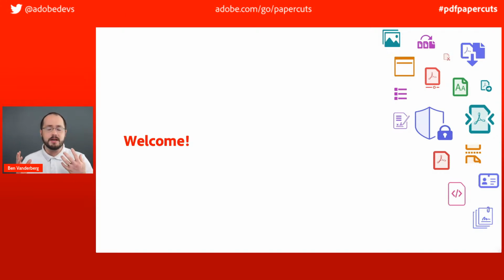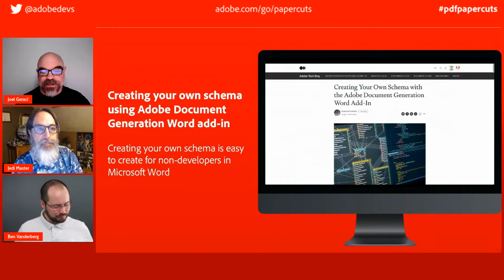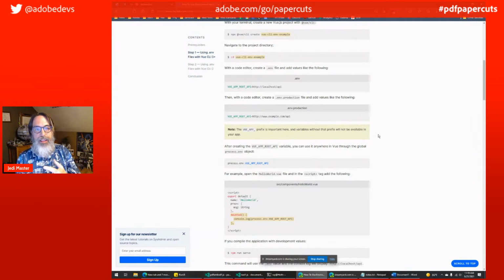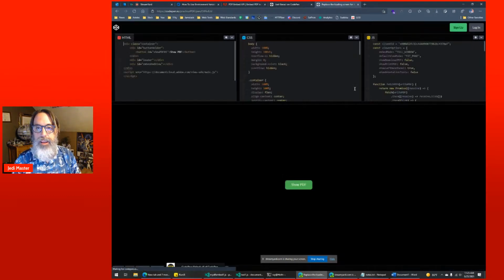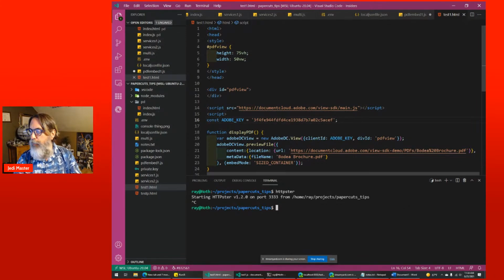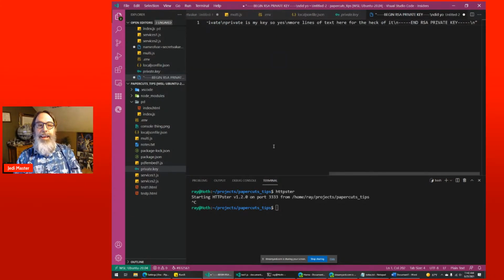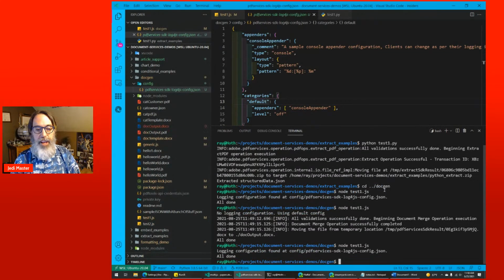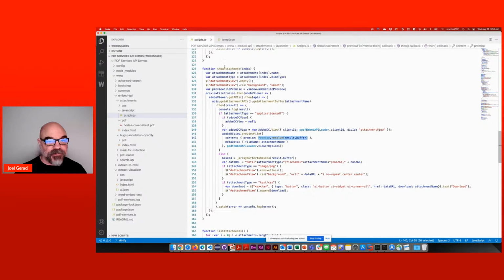Best Practices using Adobe PDF Services SDK (Paper Clips)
Join us for Papercuts LIVE, our monthly livestream to learn how you can get the most out of Adobe Document Services APIs.  The main topic of this month will be tips and best practices for using Adobe PDF Services SDK. Come join to learn and ask any of your questions with our live experts.

Topics include: Node JS, Adobe PDF Services API, Document Generation API, PDF Extract API and more!